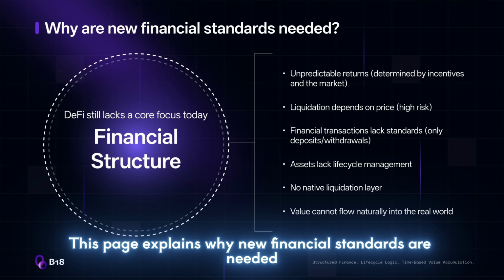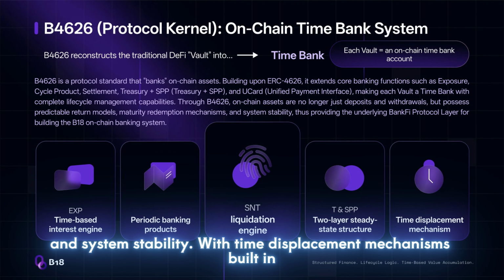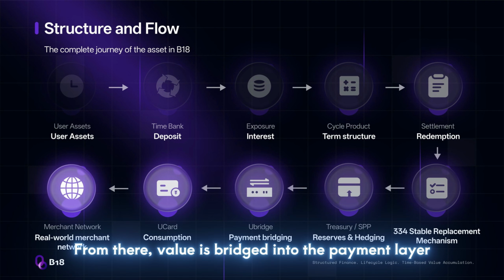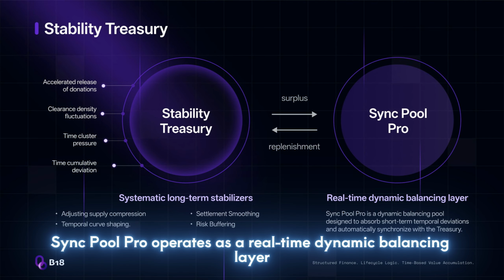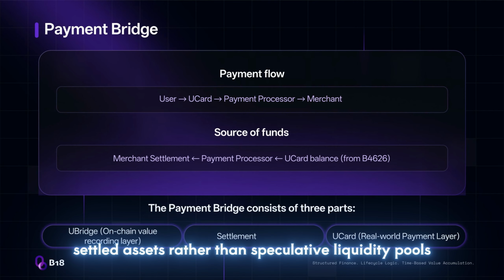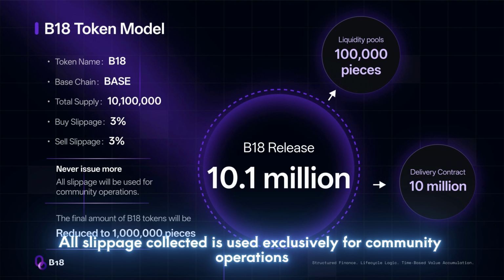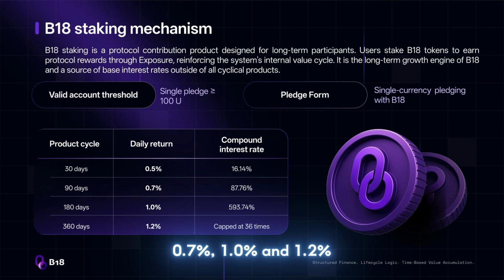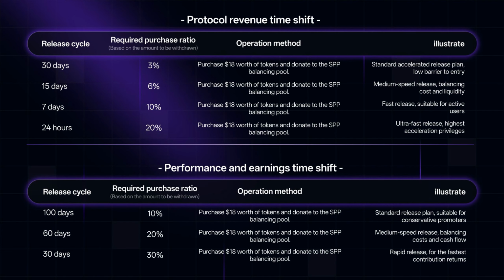B18 Explained: How a Time-Based On-Chain Financial System Really Works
In this video, Chris walks through how B18 actually works —
not from a promotional angle, but from a structural and financial perspective.

We break down the core mechanisms behind B18, including:
• Time Bank accounts and exposure-based value growth
• Treasury bonds, LP bonds, and staking roles
• Stability mechanisms, liquidation logic, and payment bridges
• How time, contribution, and liquidity are structurally connected

B18 is not a short-term yield product.
It is a time-based on-chain financial framework.

This video is designed for viewers who want to understand how value moves,
not just where returns come from.

I’m Chris.
See you on-chain.